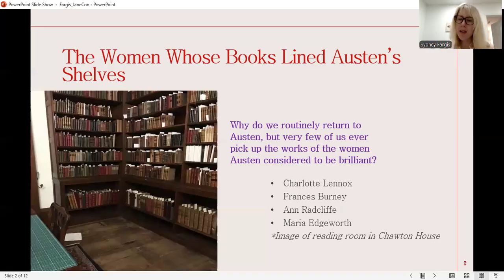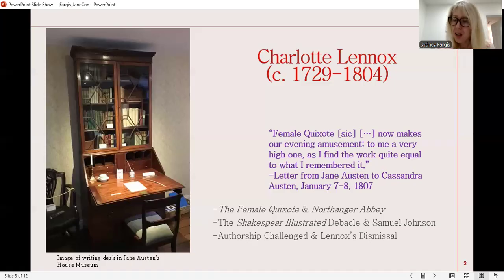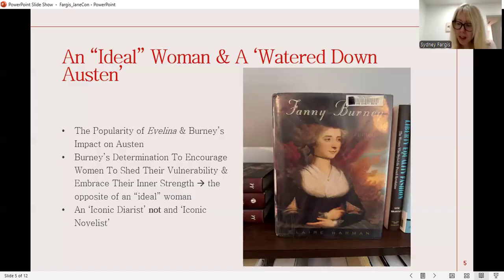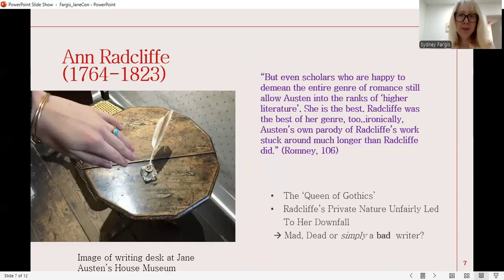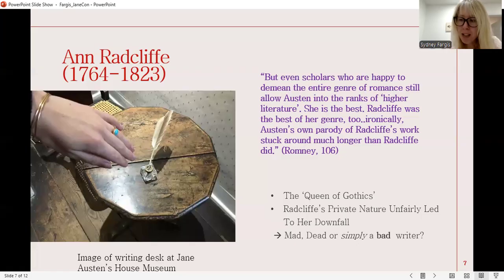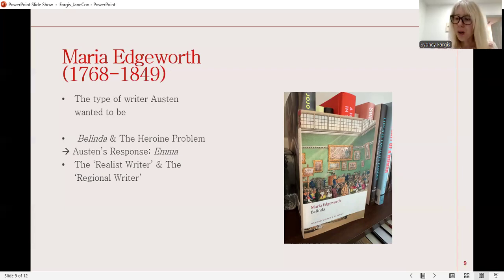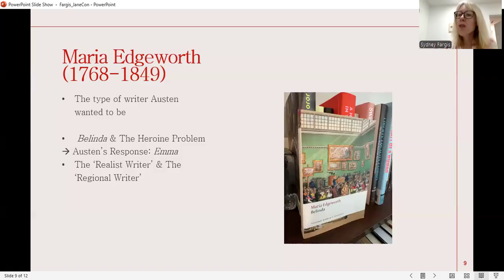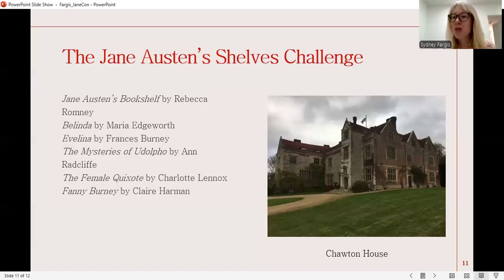Virtual JaneCon: Jane Austen's Shelves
Presented by Sydney Fargis